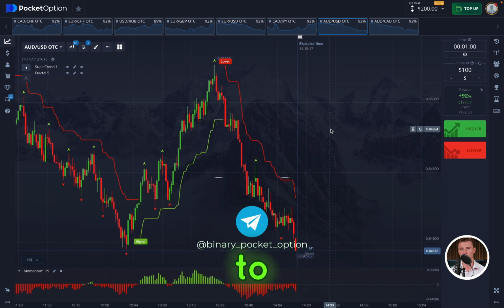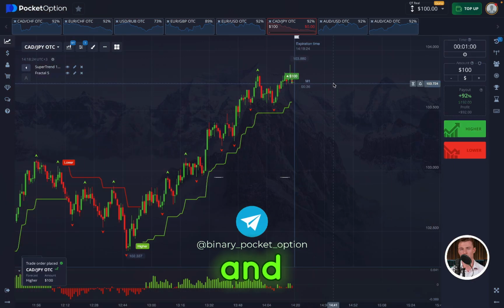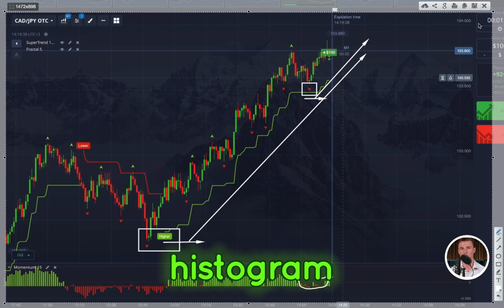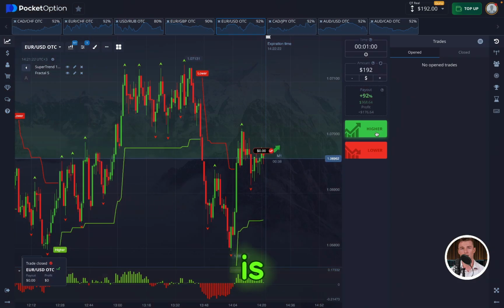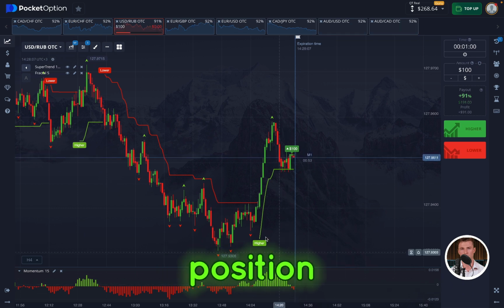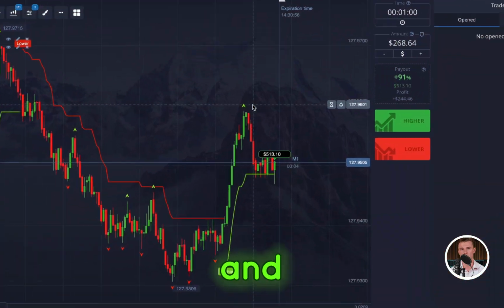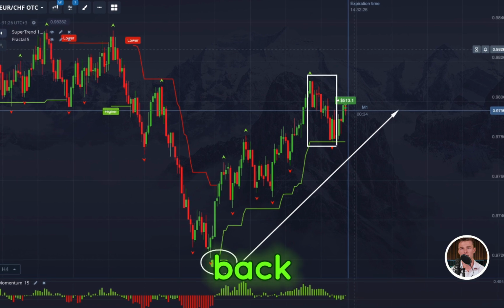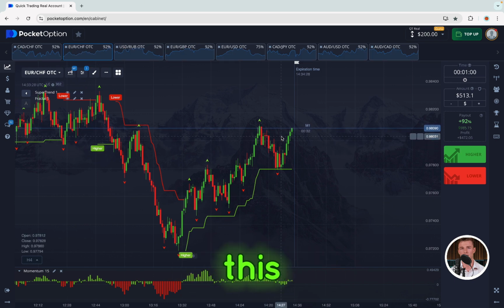BEST OTC TRADING STRATEGY TO TURN $100 INTO MASSIVE PROFITS | BINARY OPTIONS STRATEGY